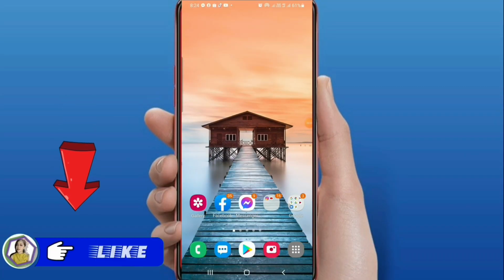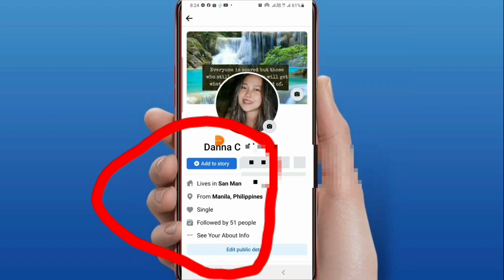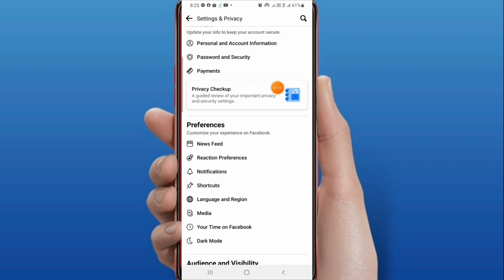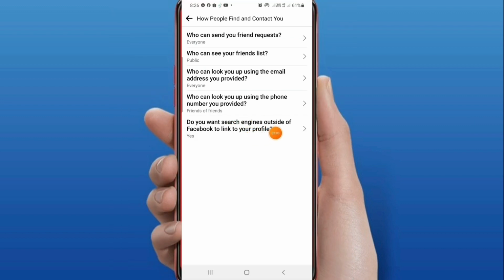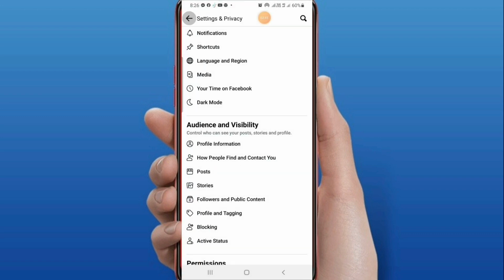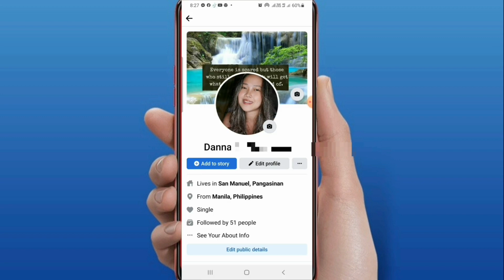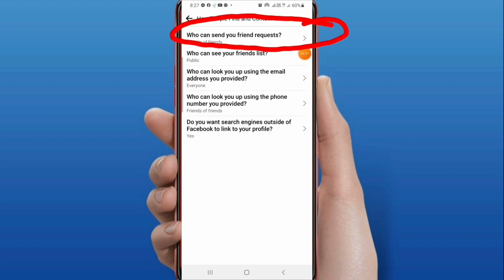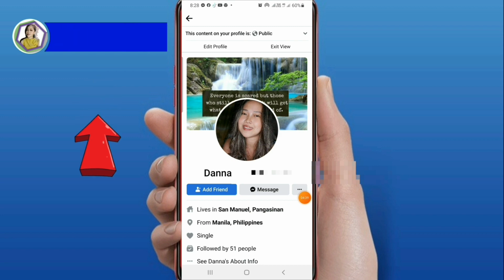Paano Dumami ang FOLLOWERS?Step by steps for beginners.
VLOG TITTLE: Paano Dumami ang FOLLOWERS?Step by steps for beginners.